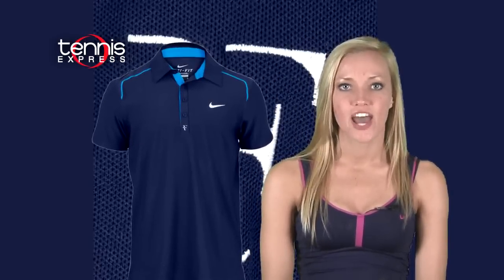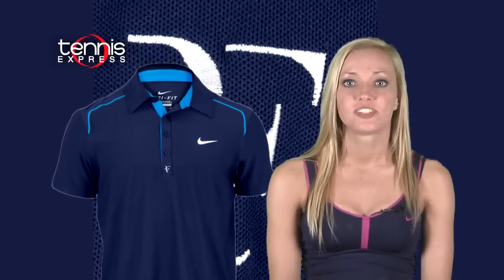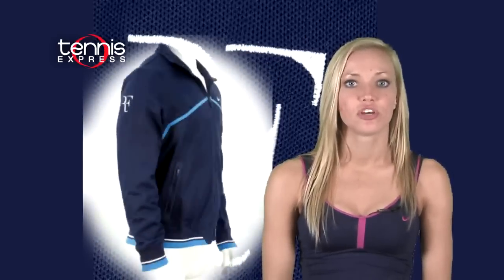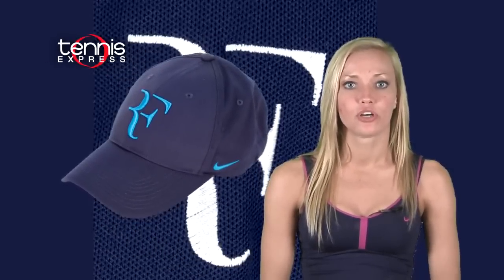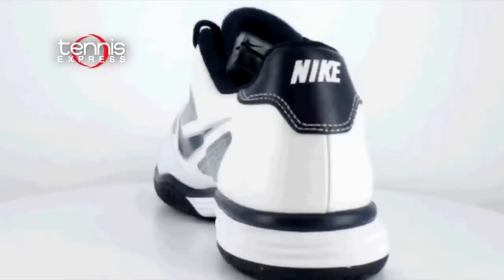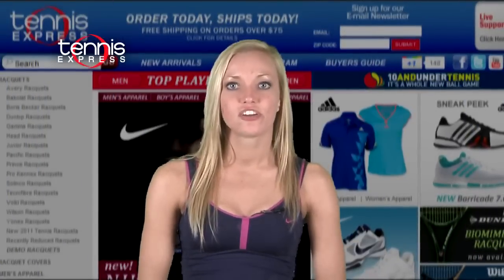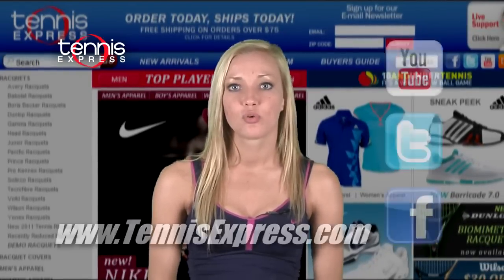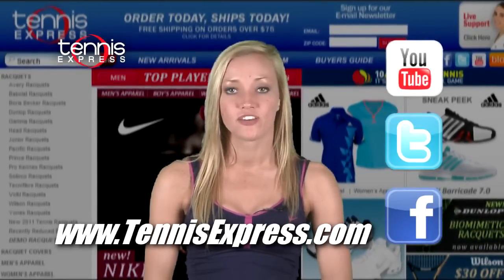Tennis Express Gear Guide - Roger Federer - ATP World Tour Finals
Rachel from Tennis Express guides you through the refined style of Roger Federer's tennis gear at the 2011 Barclays ATP World Tour Finals in London. The Nike Roger Federer Trophy collection features cool obsidian blue tones with heavy-duty performance technology to keep defending champion Federer at his best. Together with his Nike Lunar Vapor 8 Tour and Wilson BLX Six-One Tour racquet, this gear should keep Fed equipped for a great run at the finals.

Pick up a Wilson BLX Six-One Tour tennis racquet for yourself today

Follow Tennis Express on Facebook and Twitter to share your thoughts on today's tennis game.